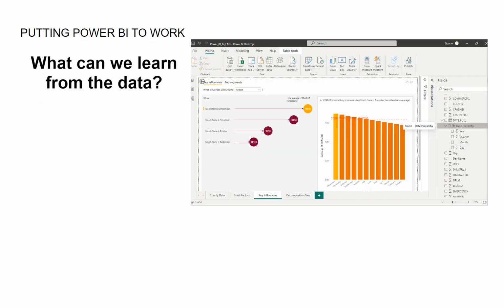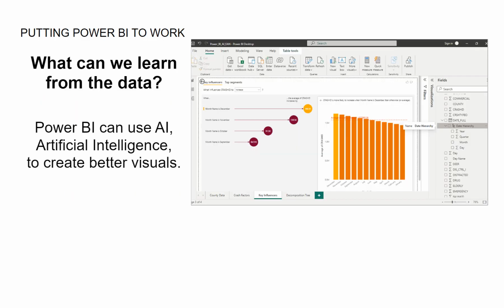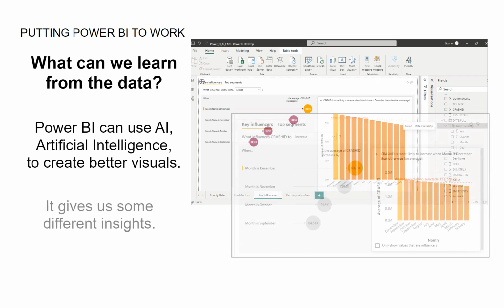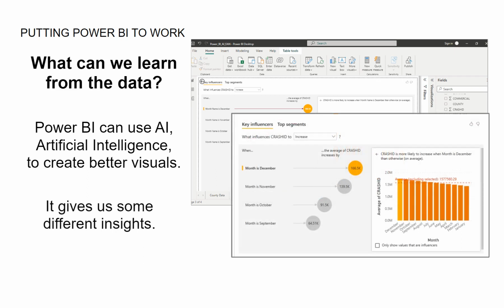Power BI AI Reports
Power BI uses Artificial Intelligence, AI, to group, organize and rank the data. AI can be used to display the visuals by specific factors. Key Process Indicators (KPI) can be used to filter a report or a dashboard by category. For example, by County, State, and City.